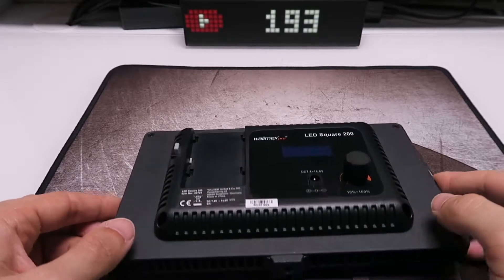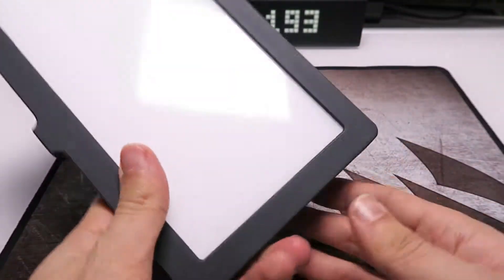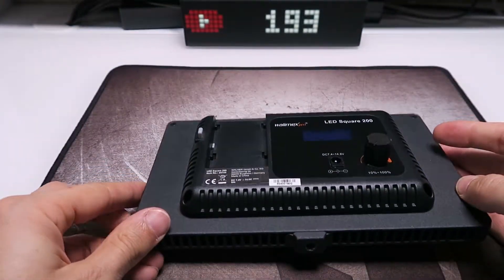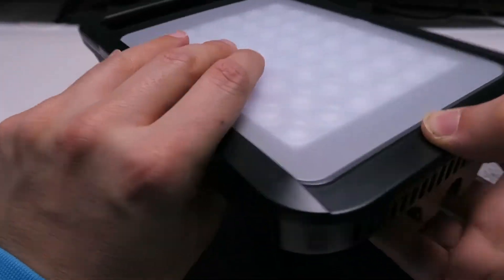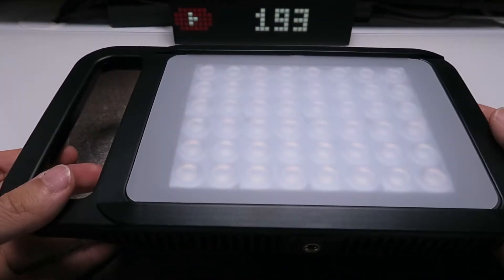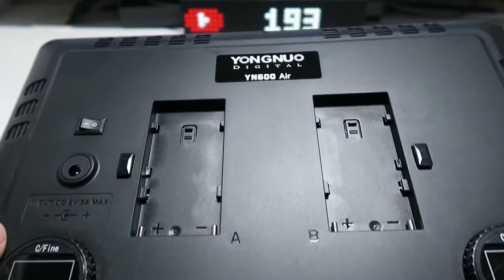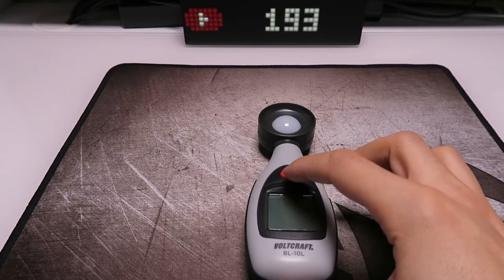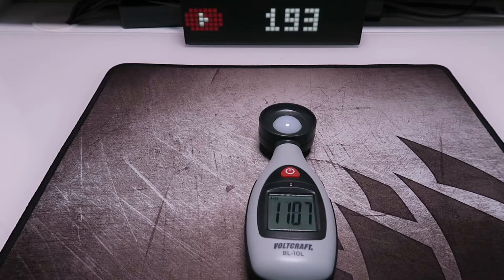Yongnuo YN 600 Air Vs. Manfrotto Lykos Vs. Walimex pro LED square 200 - Maximal brightness